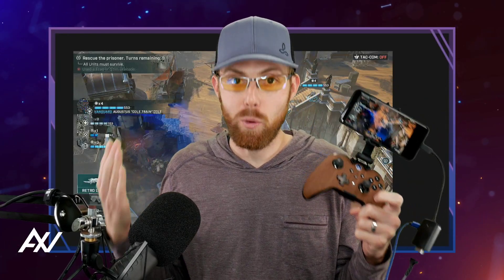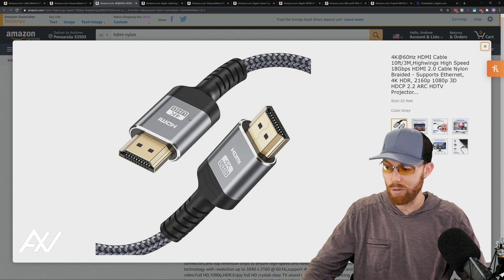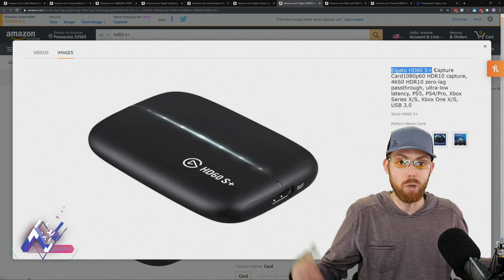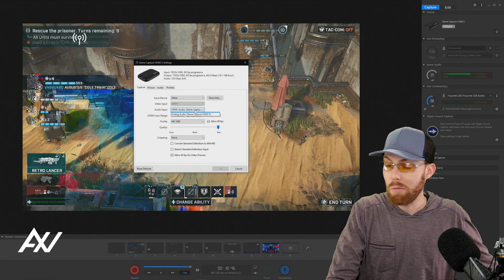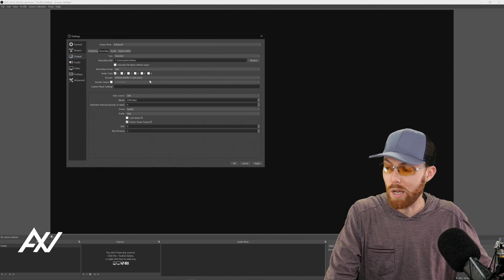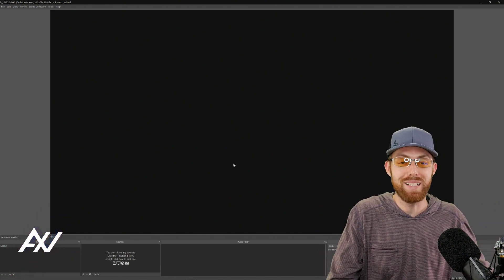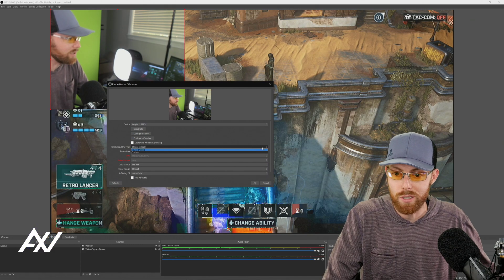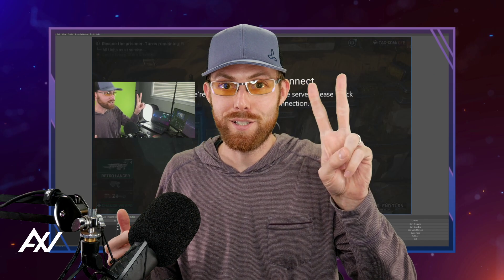Ultimate Mobile Gaming Creator Guide -- Gear, Setup, Recording, Streaming & OBS Studio Tutorial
Setup as a mobile gaming creator in terms of gear, recording, streaming and OBS Studio is complicated.  In this tutorial I teach you Elgato Game Capture HD as well.  See all gear below!!! 👇
Capture Card Option #

1 (HD60S)
Capture Card Option #

2 (HD60S+)

AV Adapter (Android)
Power Cable (Android)
HDMI Cable (Android)

AV Adapter (iOS)
Power Cable (iOS)
HDMI Cable (iOS)

Elite Series 2 Controller Bundle
Phone Mount

1 gaming multi-channel network of all time, Andrew Wall supported 10,000s of content creators like you, to grow audiences, diversify revenue and chase the full-time dream for a decade. Whether you are starting from 0 followers or millions, Awall has successfully coached creators like you through their challenges.